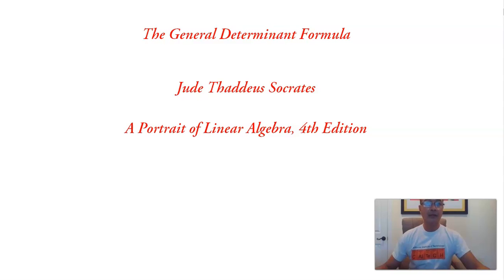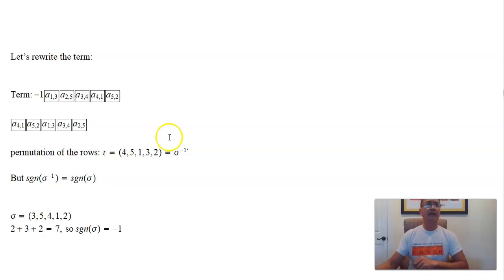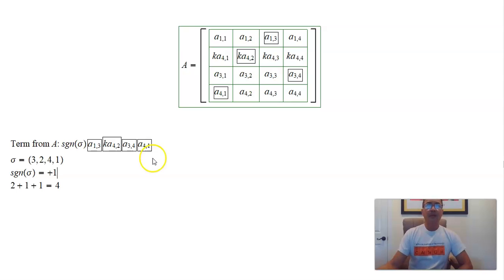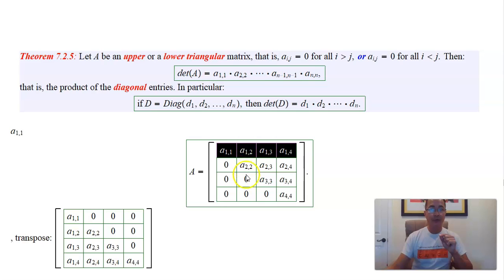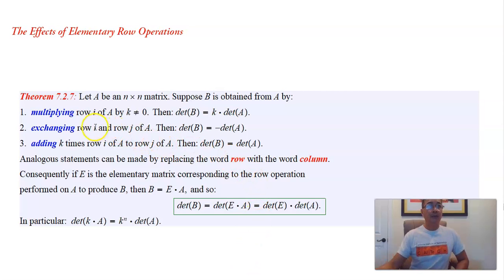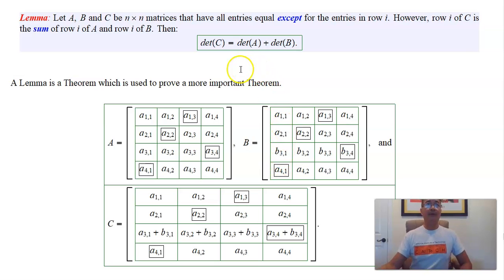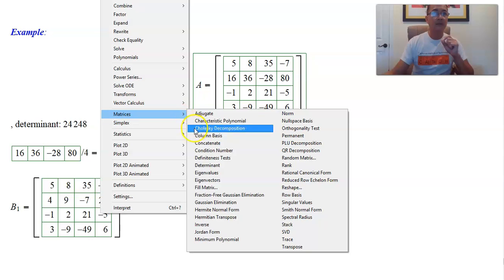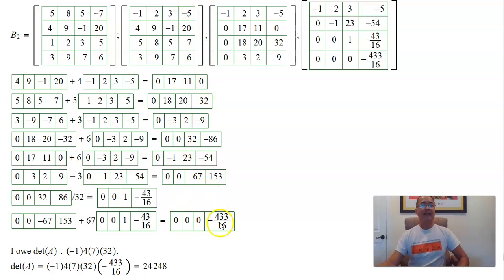Linear Algebra 26 The General Determinant Formula